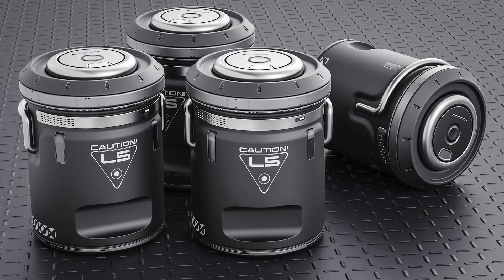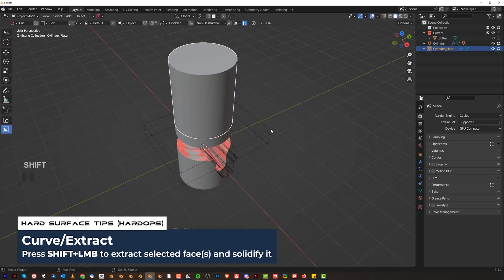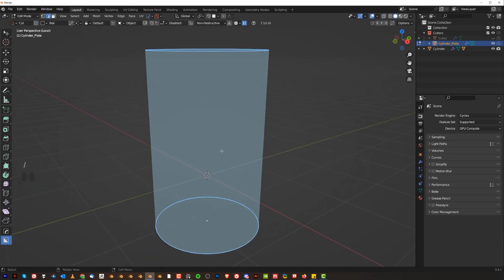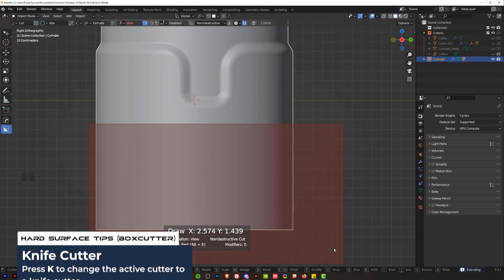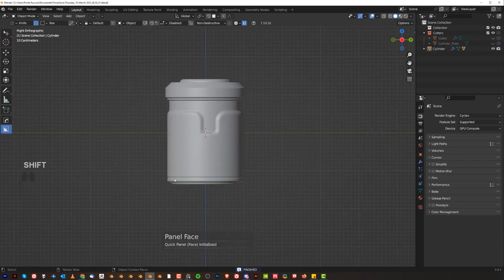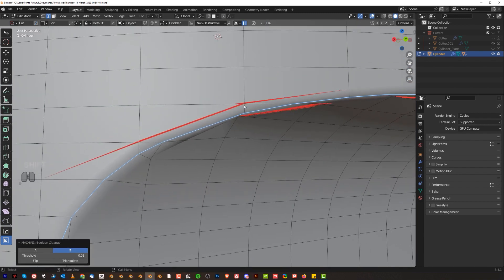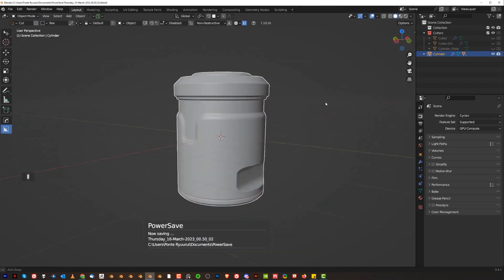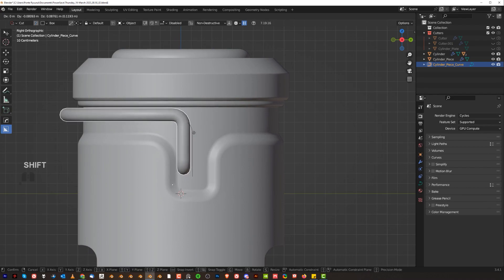Blender Modeling TUTORIAL for Hard Surface